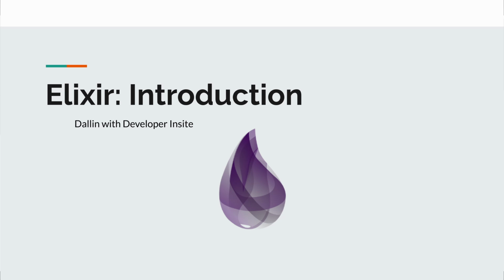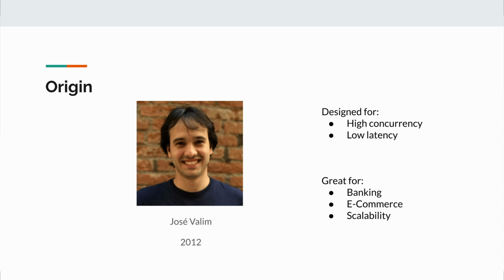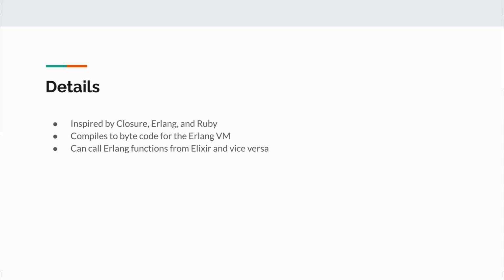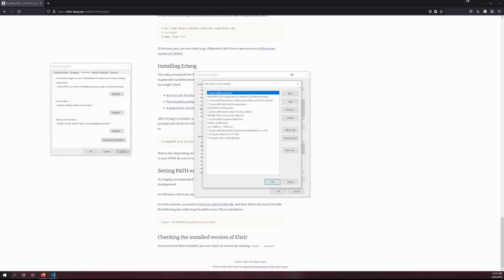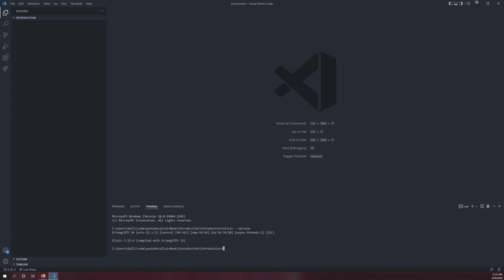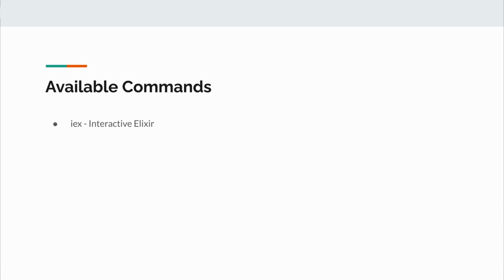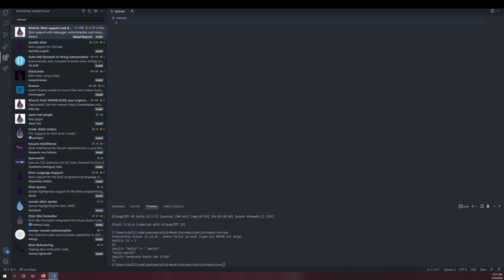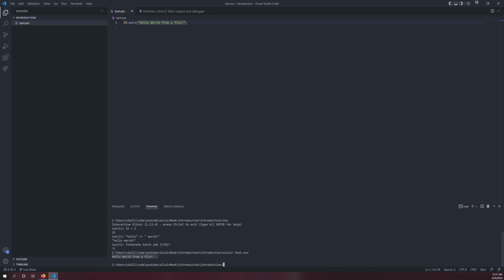Elixir Lang Guide: Introduction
In this introduction, we will cover how to install Elixir, use the commands shipped with it, and why you may want to learn it. This video is part of a series going through the Elixir programming language guide. As the series continues, my goal is to introduce people to Elixir and help meet my own learning goals.